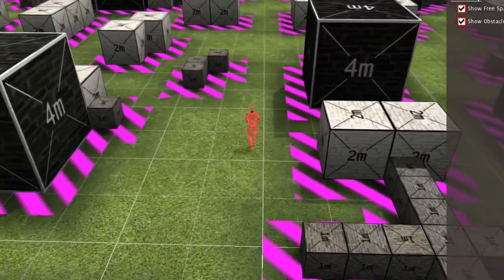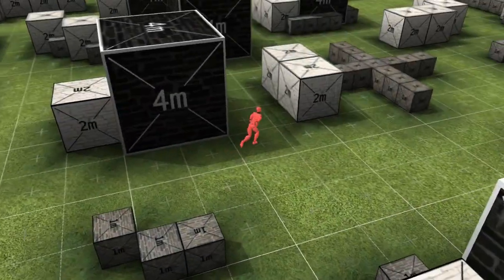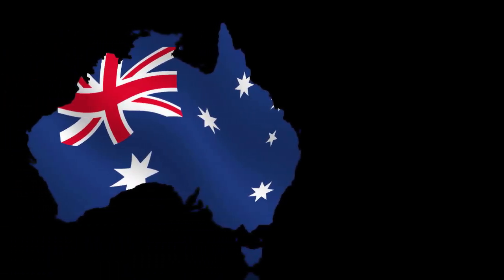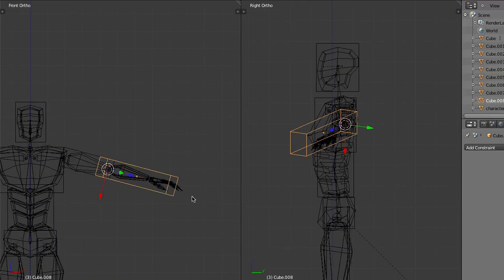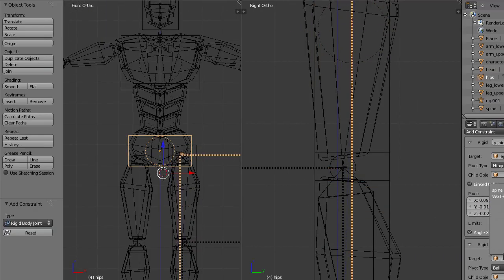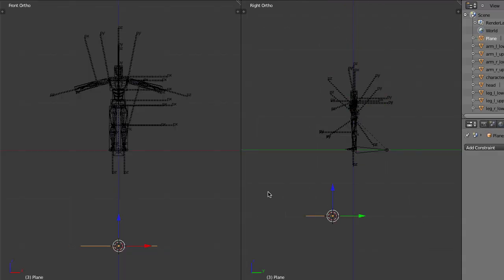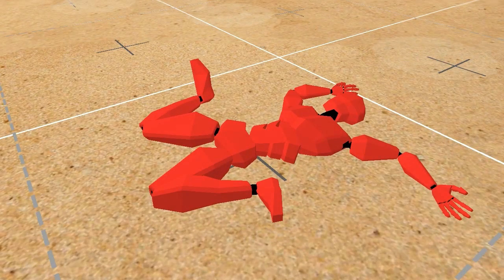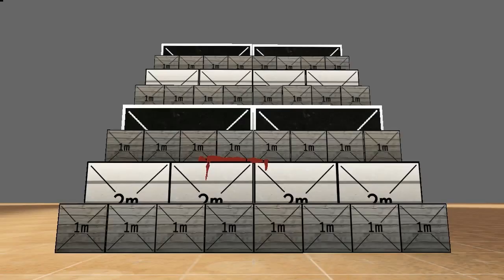BWONG: Anatomy Of A Ragdoll (S01E01)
For the first episode of BWONG we look at the first crucial element for adding physics driven behaviour to games... Ragdolls.